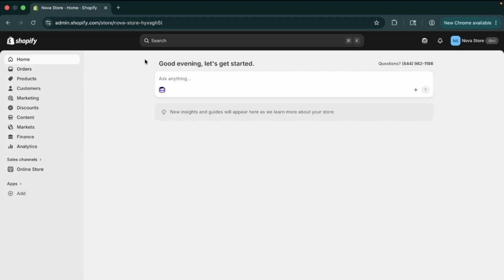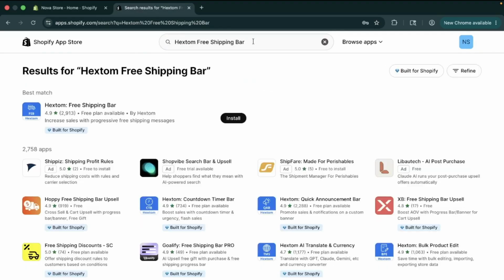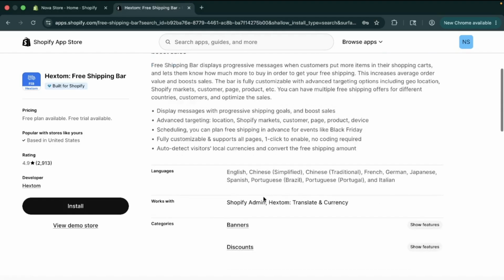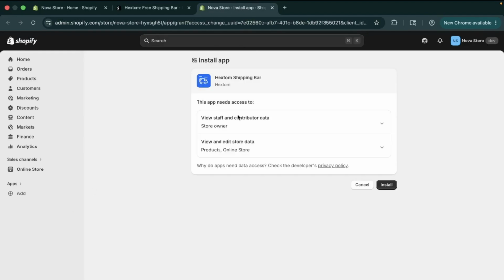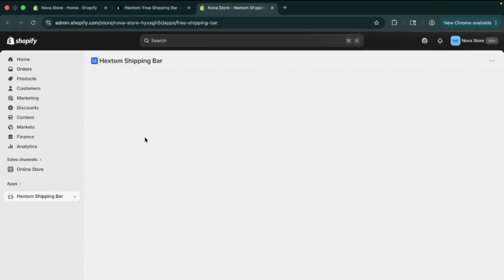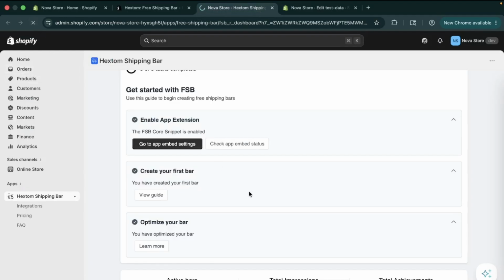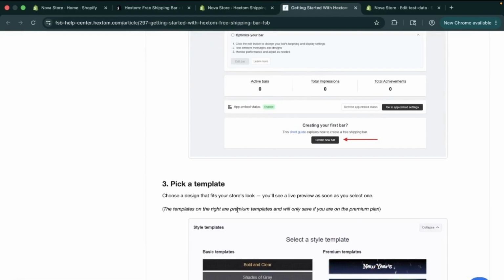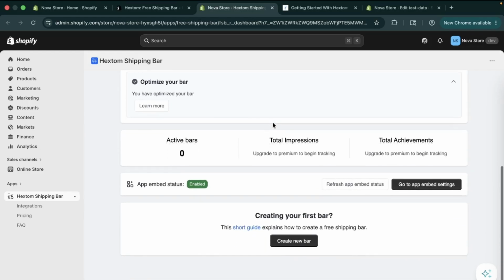How to Install and Set Up Hextom Free Shipping Bar App on Shopify (Step-by-Step)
Want to encourage customers to spend more and unlock free shipping? In this step-by-step tutorial, you'll learn how to install and set up the Hextom Free Shipping Bar App on your Shopify store.

The Hextom Free Shipping Bar helps you display a dynamic announcement bar that motivates customers to increase their cart value to qualify for free shipping—helping boost your average order value (AOV) and conversions.

In this video, you'll learn:
How to install the Hextom Free Shipping Bar App
How to connect it to your Shopify store
How to complete the initial setup
How to create your first free shipping bar
Best practices for increasing sales with free shipping offers

Whether you're a new Shopify merchant or looking to improve your store's performance, this tutorial will help you get the Hextom Free Shipping Bar up and running quickly.